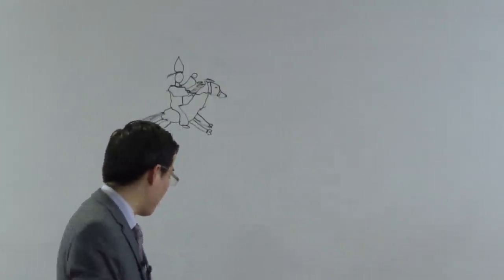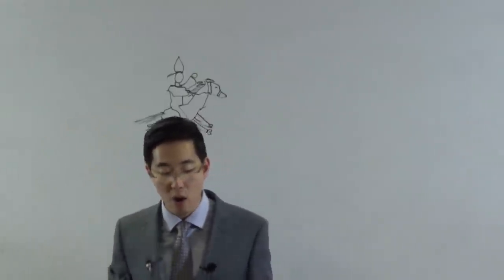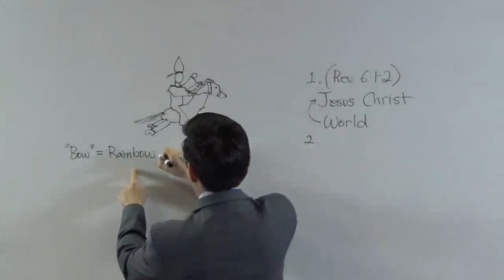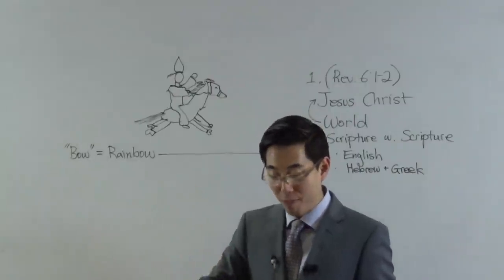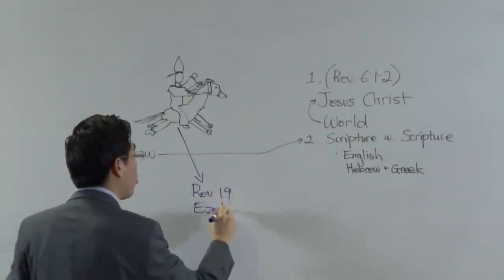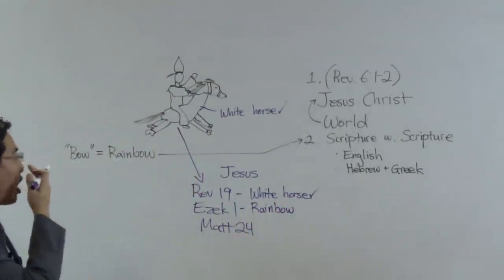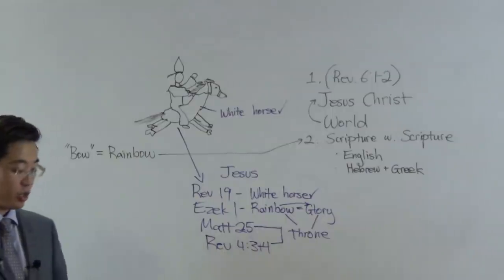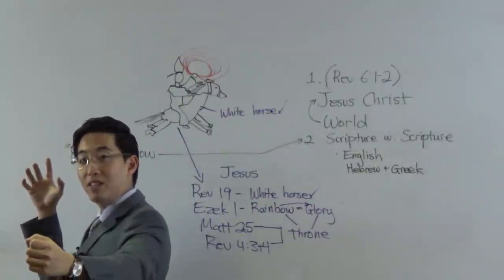SECRET WEAPON the Antichrist Controls the World | Dr. Gene Kim